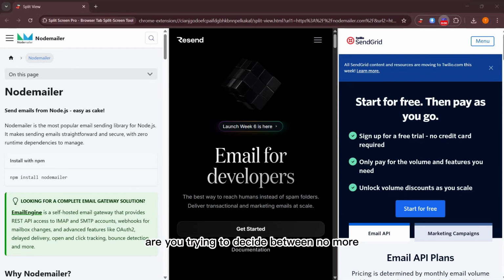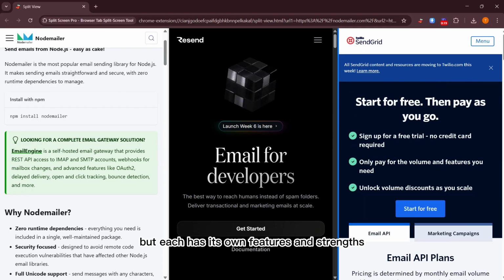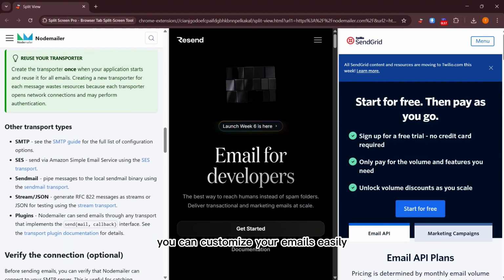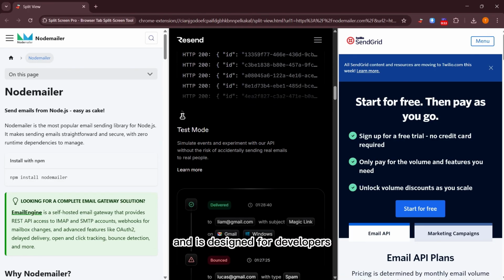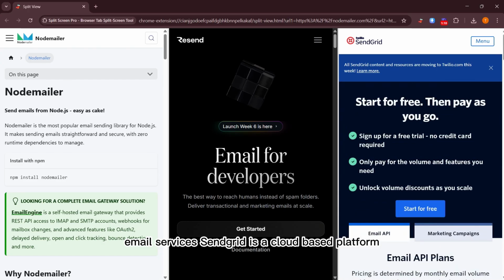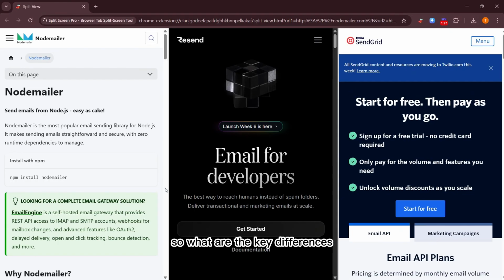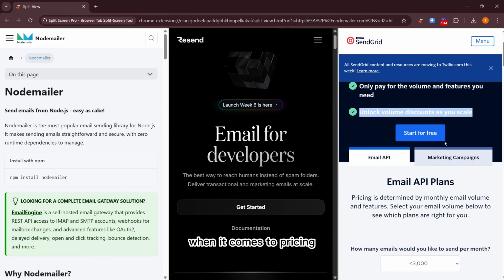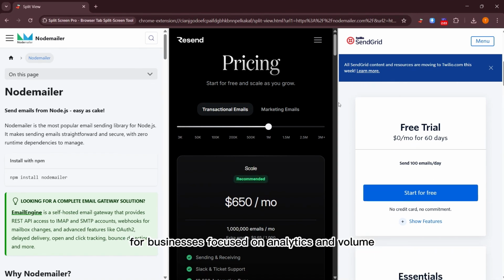Resend vs SendGrid vs Nodemailer Head to Head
**Nodemailer vs Resend vs SendGrid: Which Email Service is Right for You?**

If you're searching for:
- Nodemailer vs Resend comparison
- SendGrid vs Nodemailer tutorial
- How to use Resend for email delivery
- Best practices for Nodemailer setup
- SendGrid features explained
- Resend vs SendGrid for developers
- Email service comparison for beginners
- How to send emails with Nodemailer
- Fixing common Nodemailer issues
- Setting up SendGrid for your app

In this video, we cover the differences between Nodemailer, Resend, and SendGrid, helping you decide which email service is best for your needs. Whether you're looking for a simple email solution or a robust API, we break down the features, pros, and cons of each service. You'll learn how to set up and use each option effectively, ensuring you can send emails seamlessly.

- Nodemailer setup guide
- Resend email service overview
- SendGrid features and pricing
- How to fix common issues with Nodemailer
- Step-by-step tutorial for using Resend
- Comparison of email delivery rates
- Pros and cons of SendGrid vs Nodemailer
- How to choose the right email service for your project